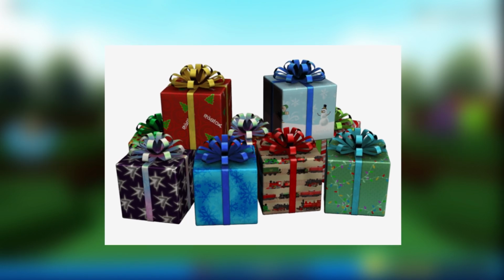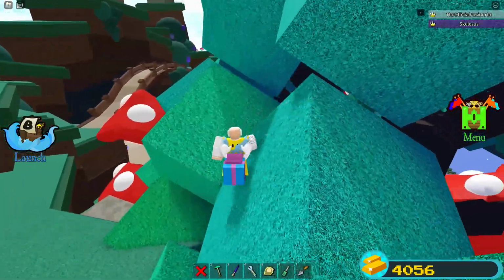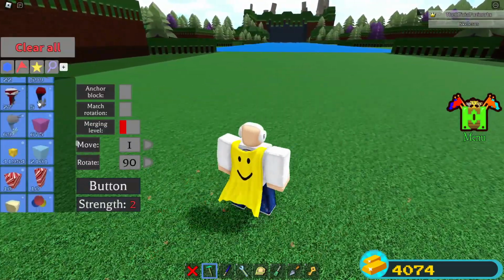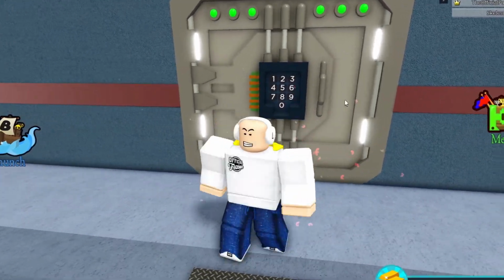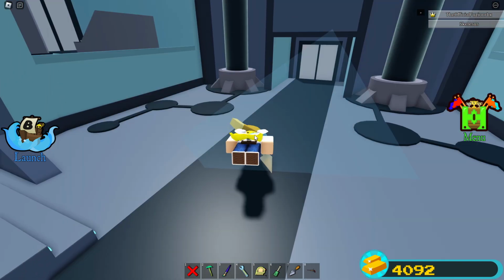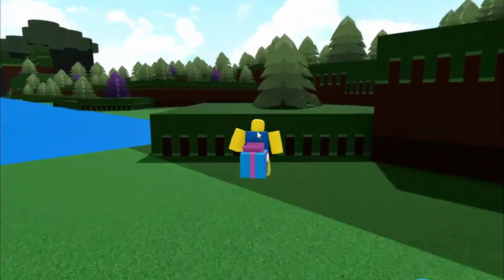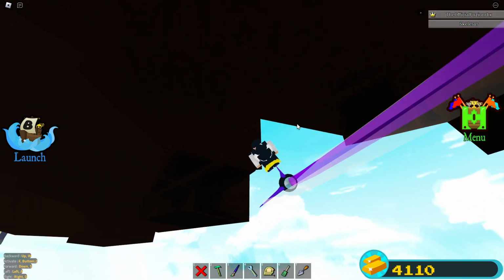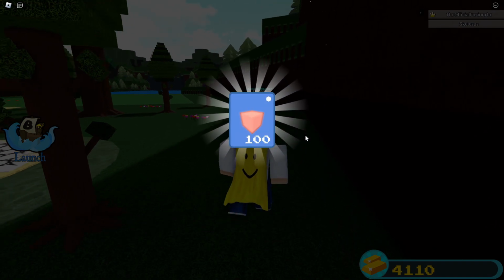FIND *HIDDEN* GIFTS!! | Build a boat for Treasure ROBLOX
Find the Hidden gift challenge in build a boat for treasure roblox!